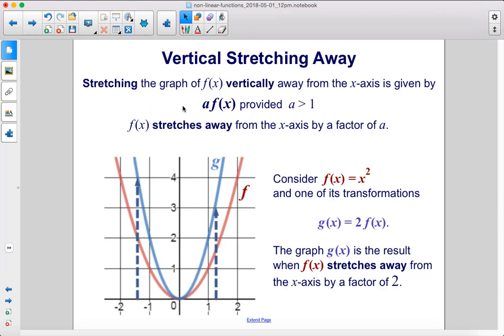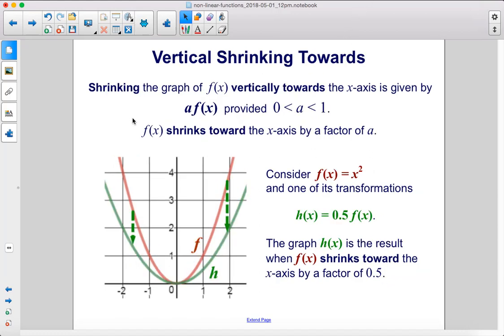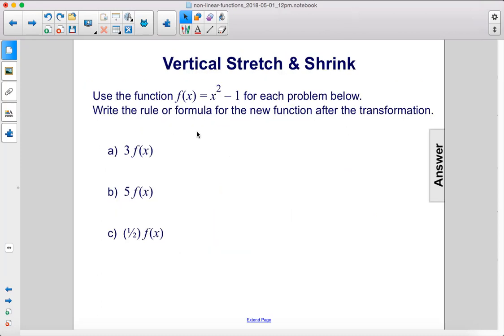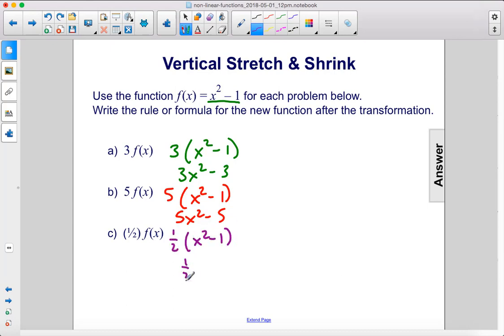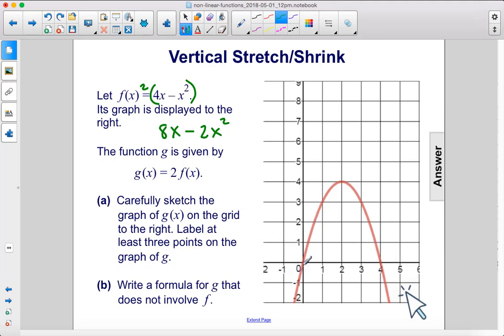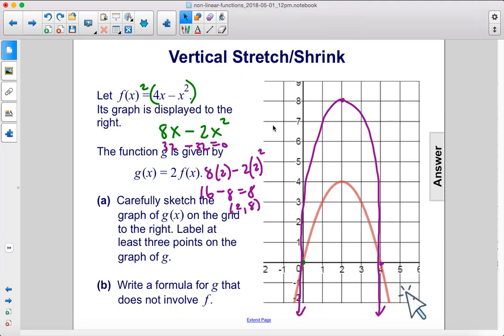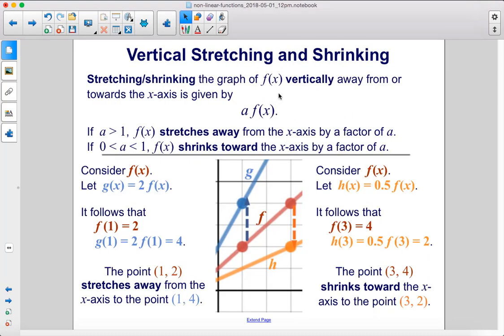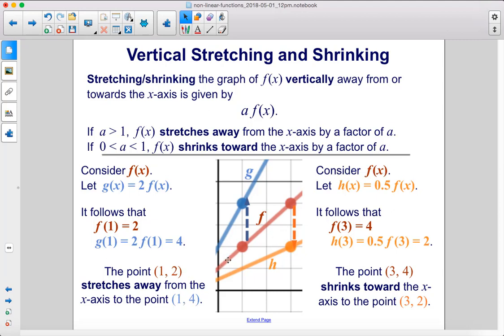Algebra I Non Linear Functions Transformations Pt 5